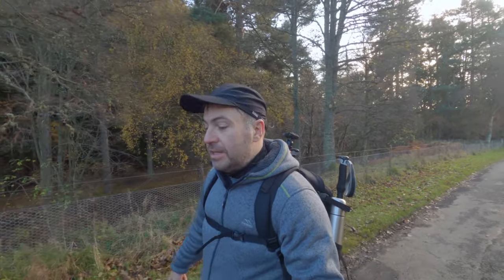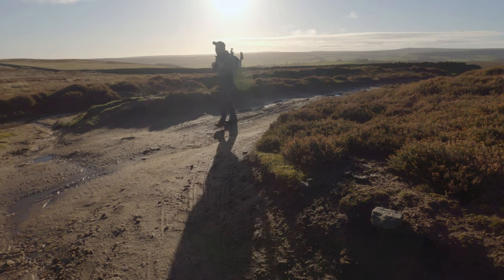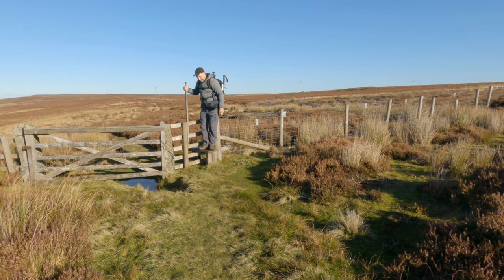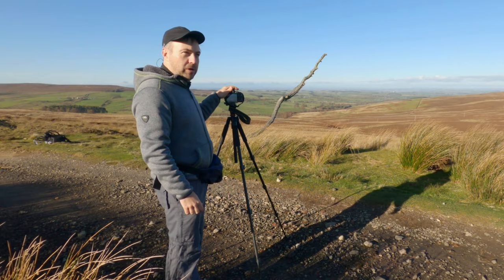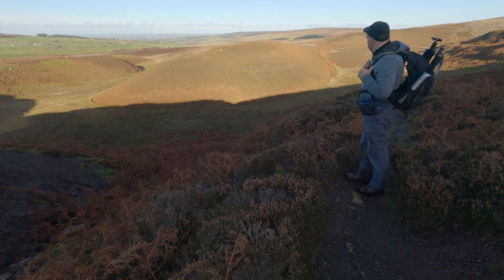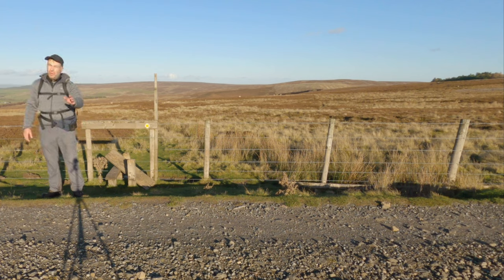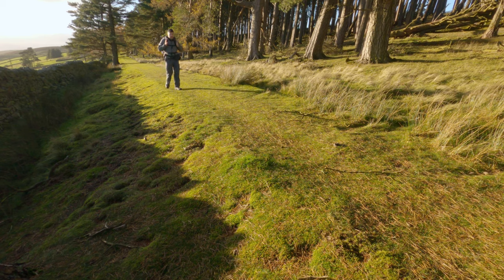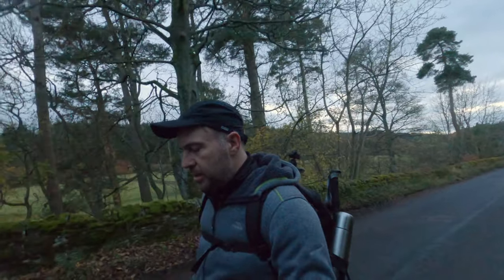The North Pennines - Blanchland and the Carriers Way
A hike in some of the most picturesque scenery of the North Pennines. It starts at Blanchland before heading up to Pennypie House when we eventually join the Carriers Way. Continuing along the Carriers Way for much of its length we eventually reach Riddlehamhope where an old village was once situated. Then follows a slow hike back to the starting point via Newbiggin and Baybridge.

Route Taken :- Blanchland - Pennypie House - Blanchland Moor - Actoncleugh Head - Embleyburn Head - Carriers Way - Blackburn Head - Carriers Way - Riddlehamhope - Newbiggin - Baybridge - Blanchland

Summits :- None